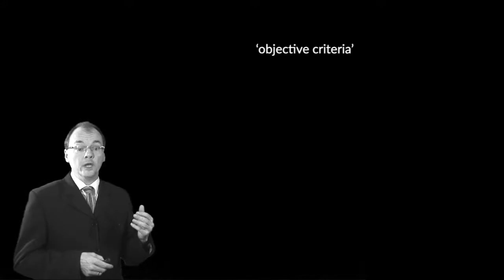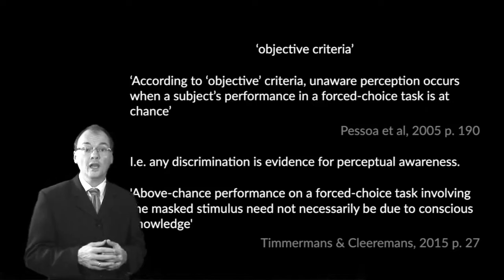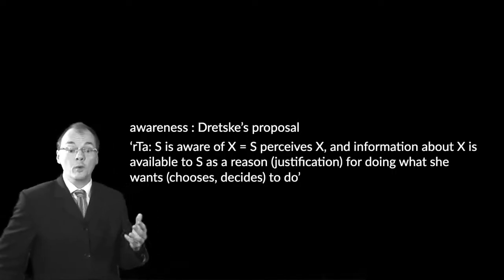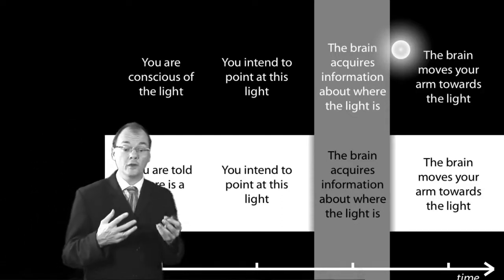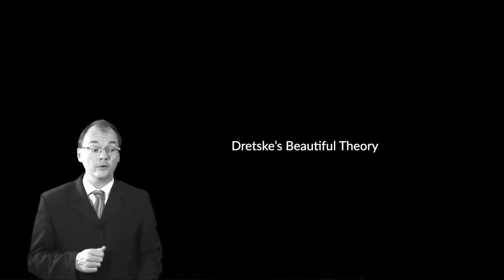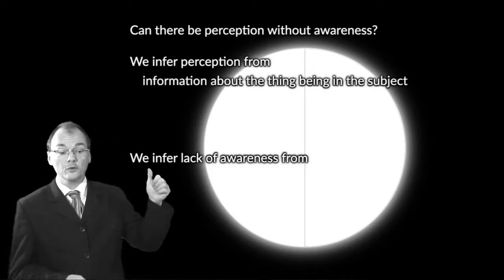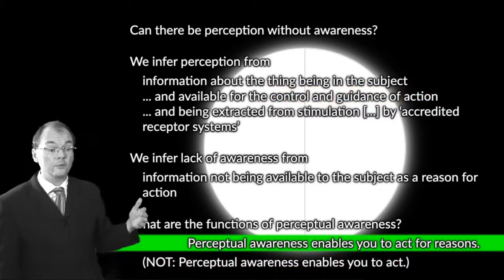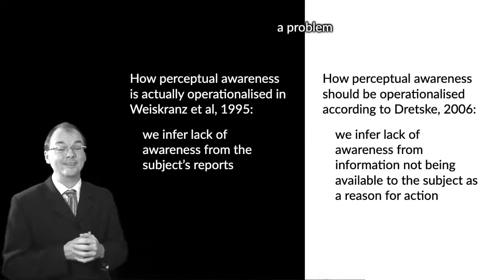Dretske’s Beautiful Theory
'The challenge of measuring awareness based on behavioral measures, despite
  the substantial progress achieved over the years, remains essentially
  intact'  (Timmermans & Cleeremans, 2015 p. 40)